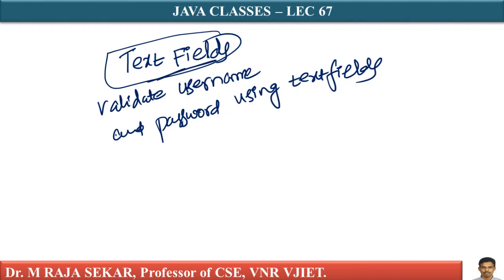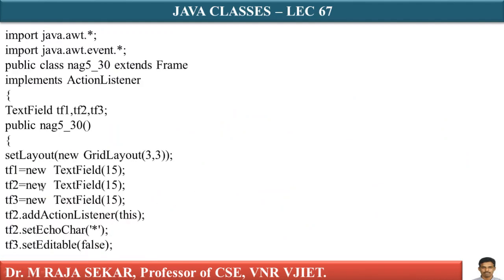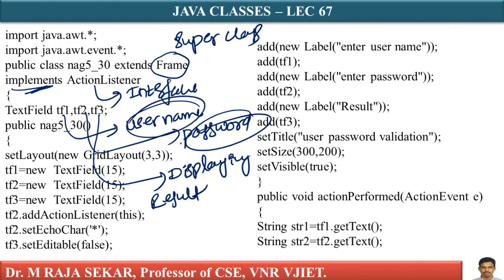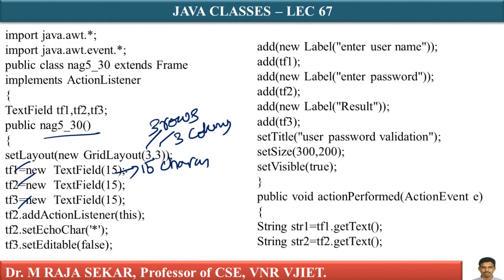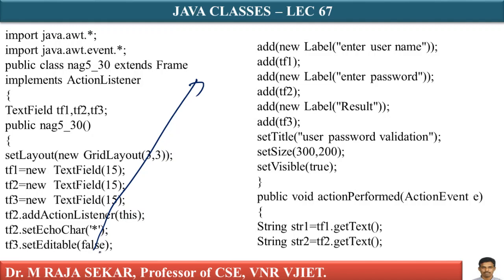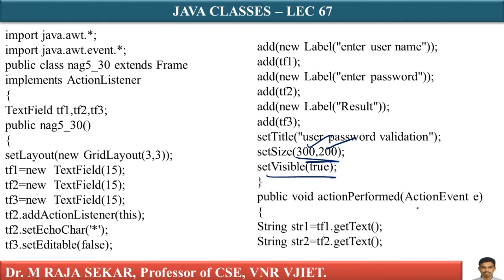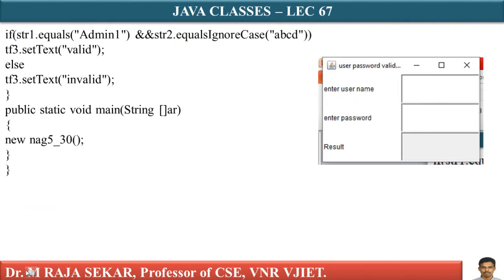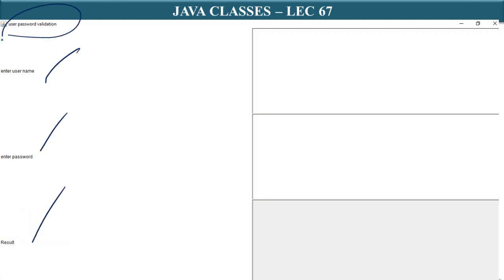TEXT FIELDS LEC67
TEXT FIELDS